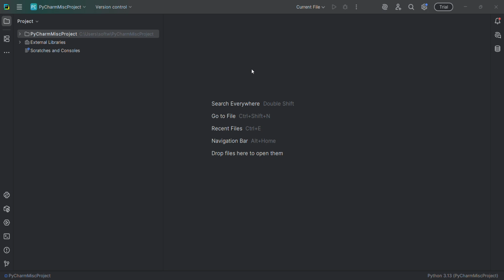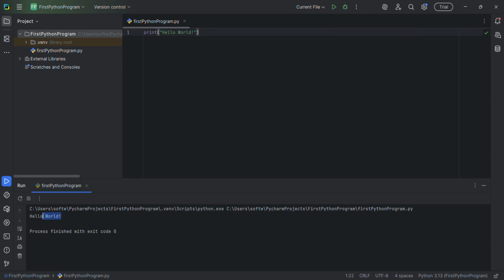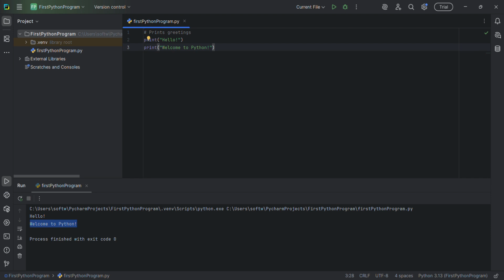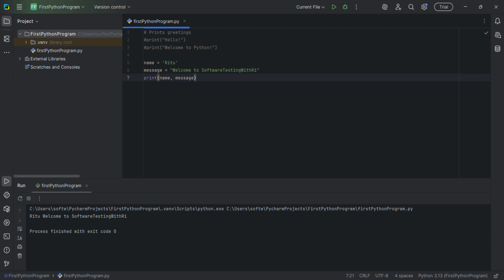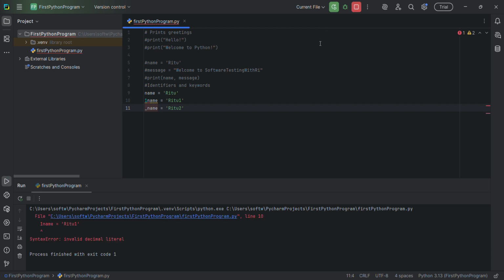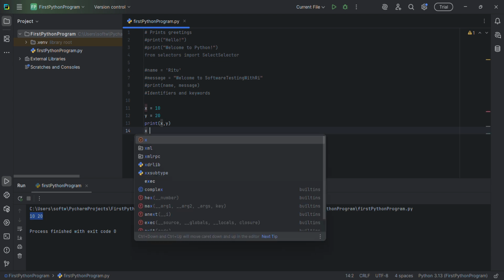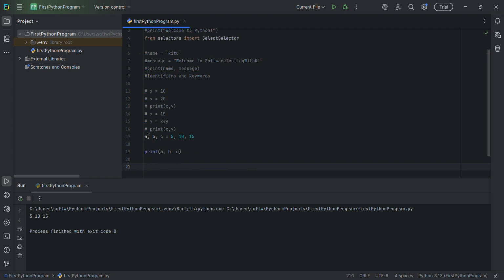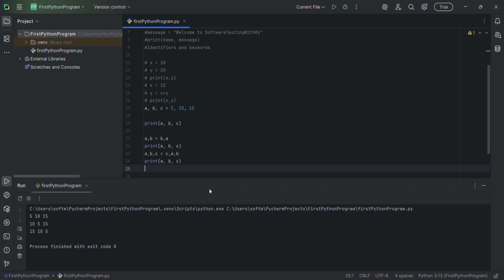Lecture #1: Python for Beginners: Write Your First Program & Understand the Basics!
Start your Python journey with this beginner-friendly tutorial! In just 20 minutes, learn how to:

✅ Write your first Python program (print("Hello, World!"))
✅ Understand Python syntax and line structure
✅ Use comments, strings, and keywords
✅ Work with variables and assignments
✅ Master swapping and multiple assignments

No coding experience needed — perfect for absolute beginners!